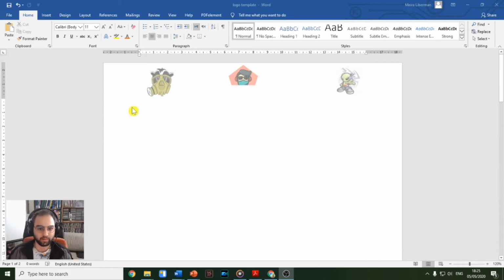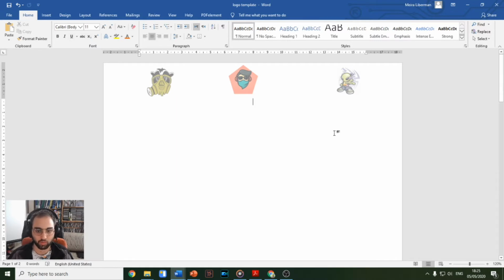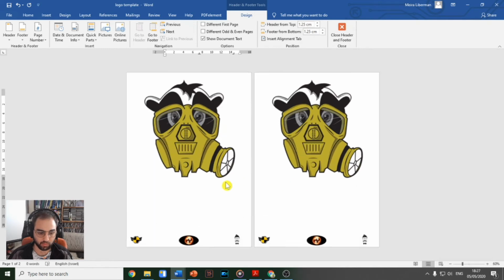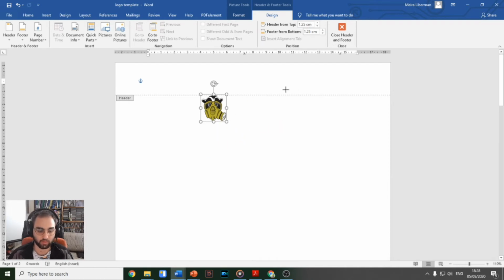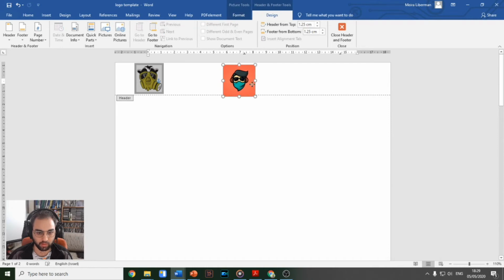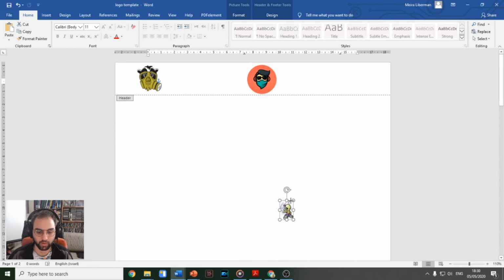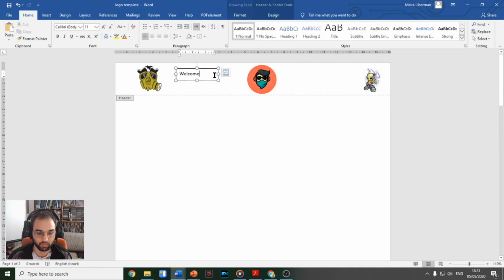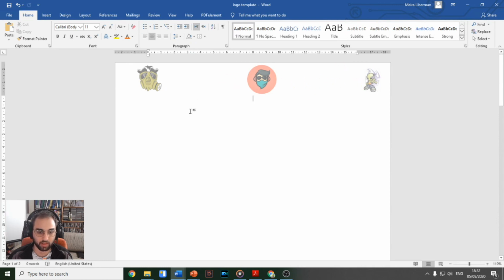How to create your custom word template for business and projects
In this video, we will learn how to create an amazing Microsoft word document template for work, projects, business, and more.